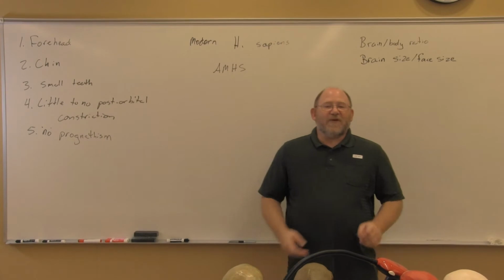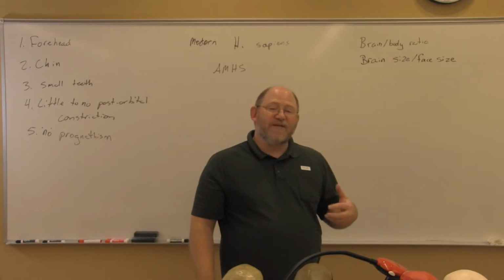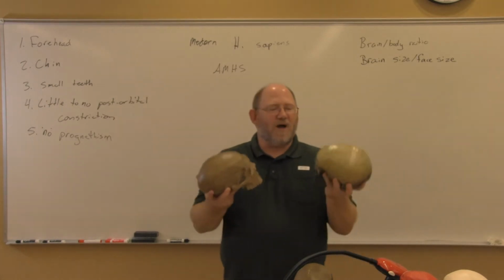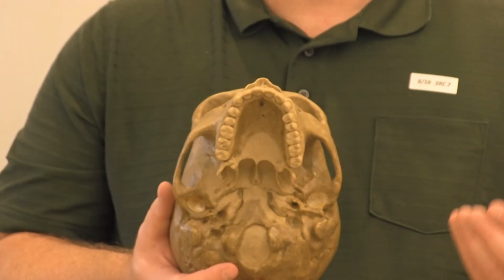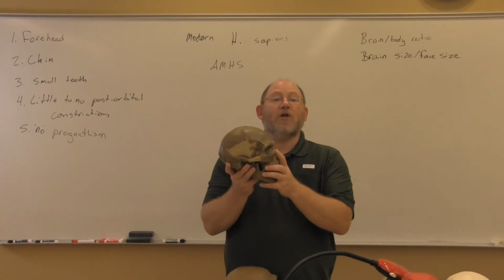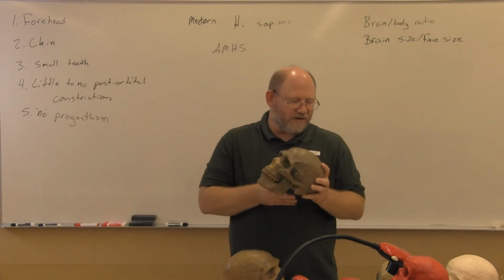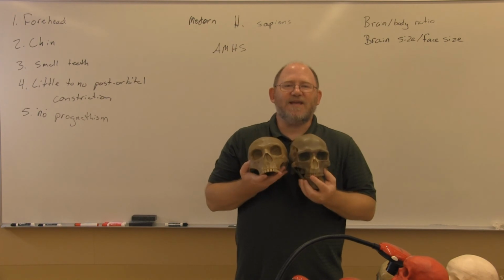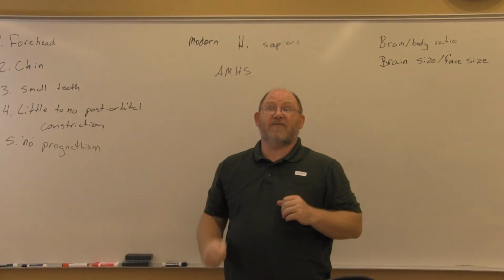Modern H sapiens